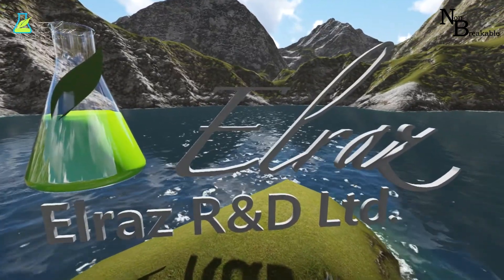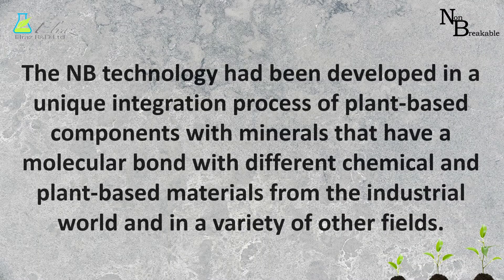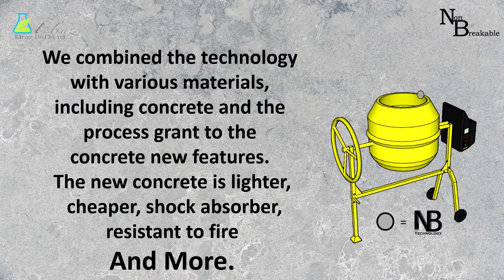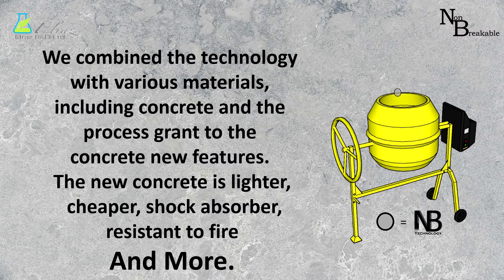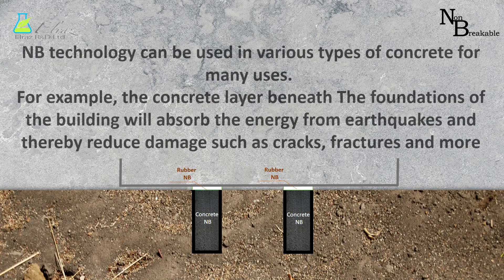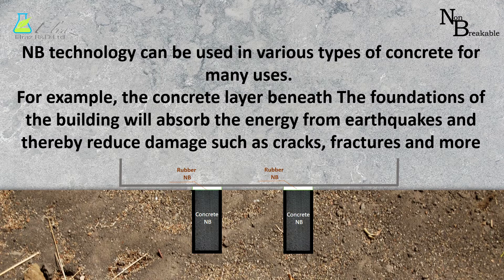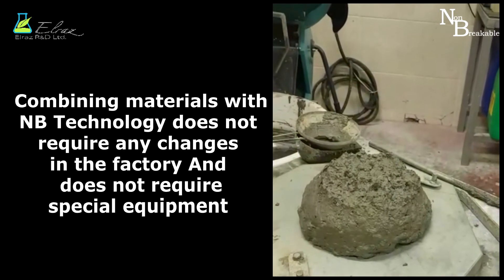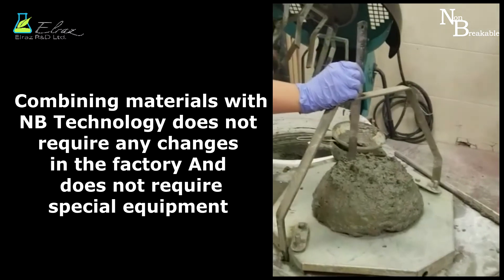Non Breakable compound - Concrete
The NonBreakable (NB) technology had been developed in a unique integration process of plant-based components with minerals that have a molecular bond with different chemical and plant-based materials from the industrial world and in a variety of other fields.

we have combined the NB technology with different types of materials such as rubber, silicone, plastic and different types of concrete from the industry and we have come to realize that the products that combine with the NB are breakthrough products with new Innovative materials with phenomenal capabilities.

Music Info: Corporate Documentary - AShamaluevMusic.